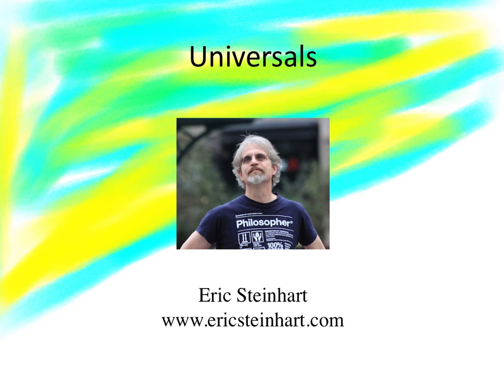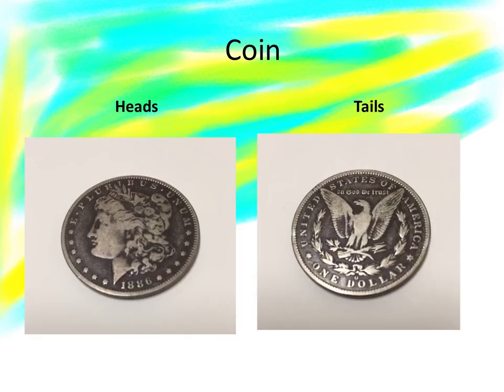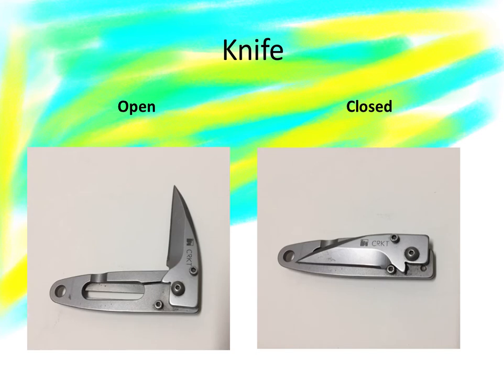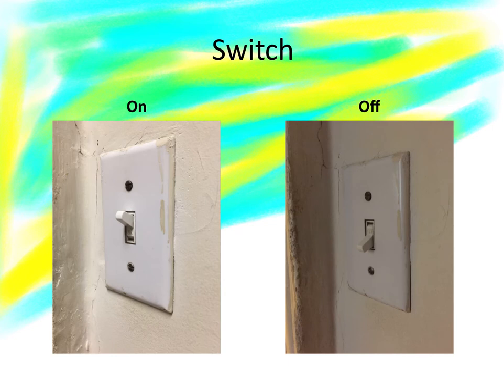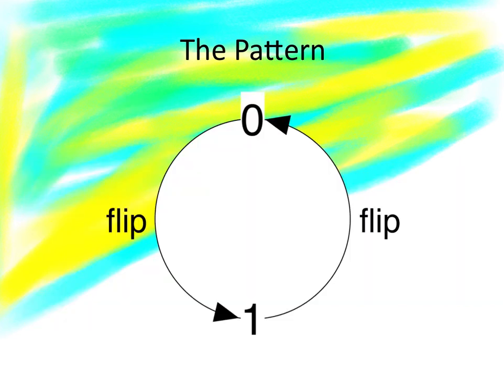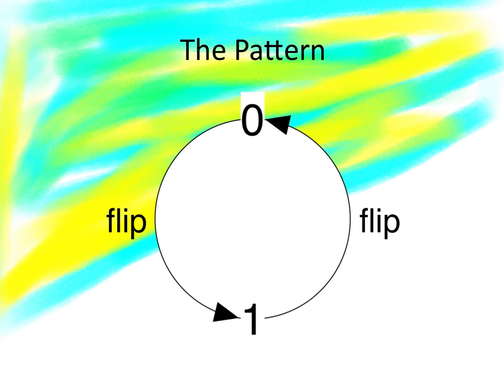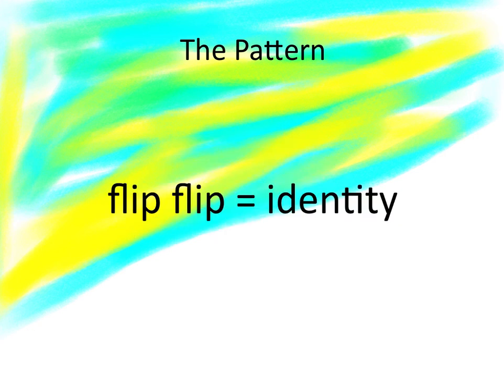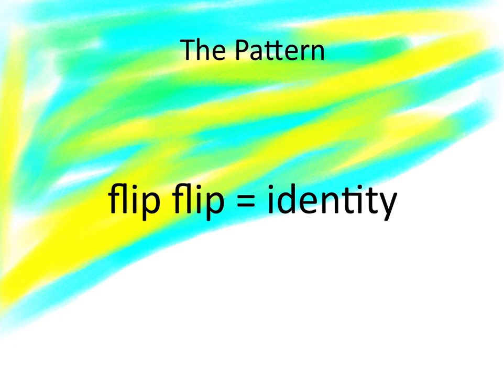Universals Flip Flip Identity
Universals are shared structures.  Here's one structure that many things share in common.